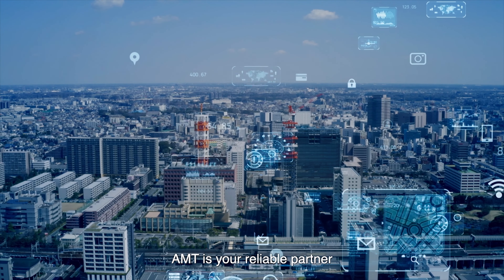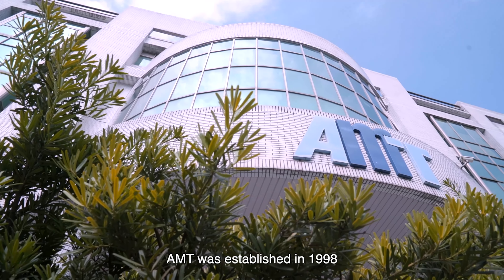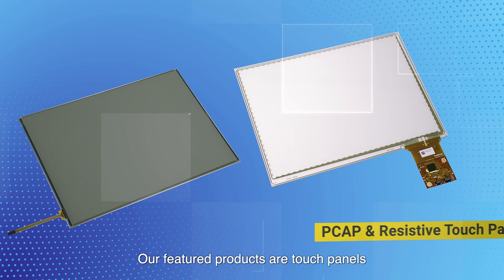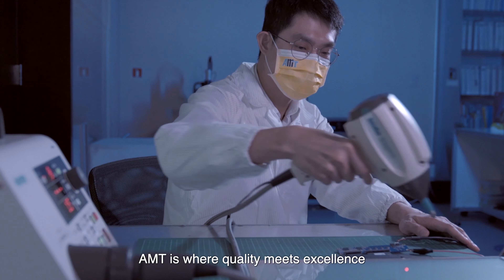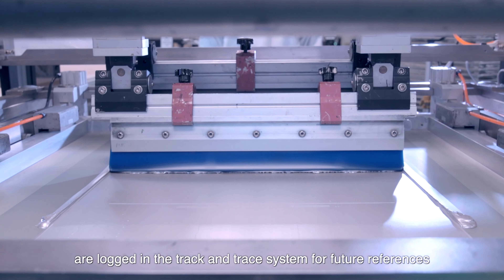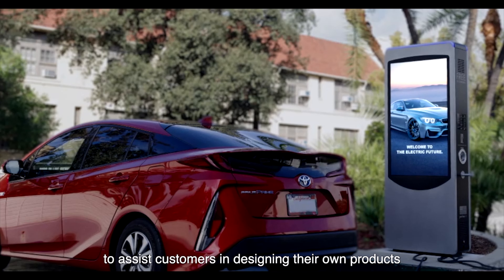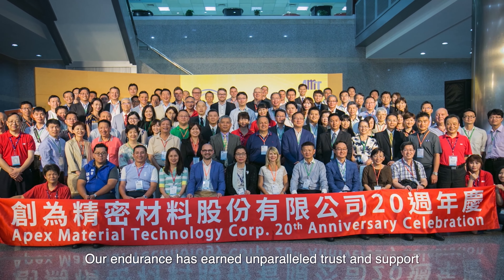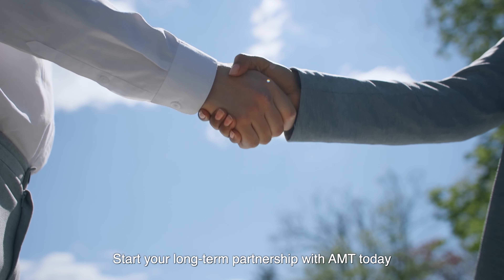Introduction to AMT 2022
Apex Material Technology Corporation (AMT) develops cutting-edge technologies, analyzes market trends, and tailors products for customers. Our featured products are touch panels, PenMount controllers, drivers, and software. We also develop and manufacture Lucent Gel, touchscreen displays, and open frame touch monitors. Additionally, we lead the way in optical bonding technologies.

AMT is your reliable partner who can provide products with impeccable quality and service for your touch display needs. AMT provides a one-stop service that provides a total touch solution to accommodate your product design. AMT is the answer to all your industrial, medical, and outdoor applications demands.